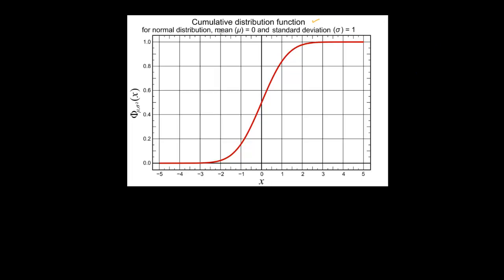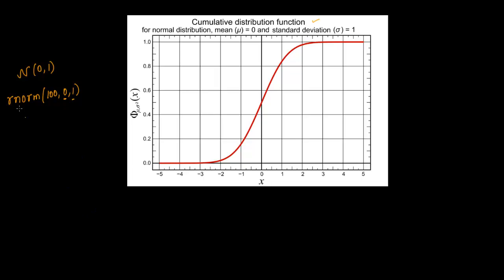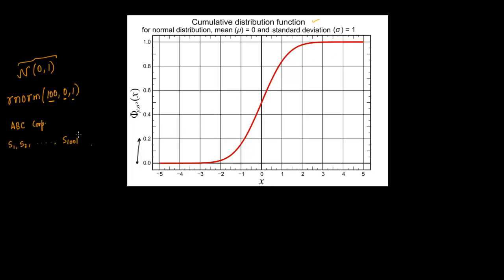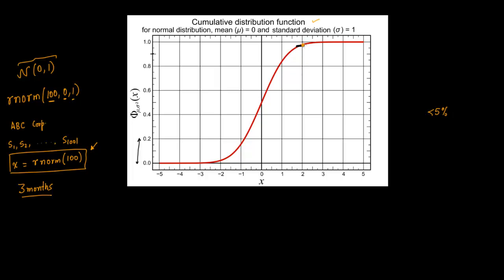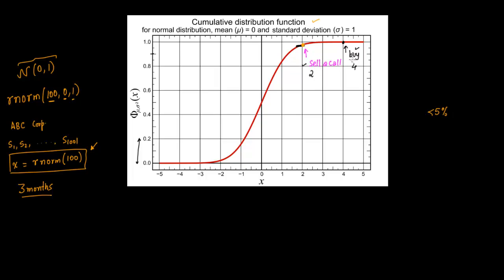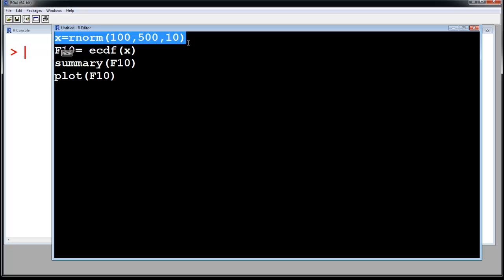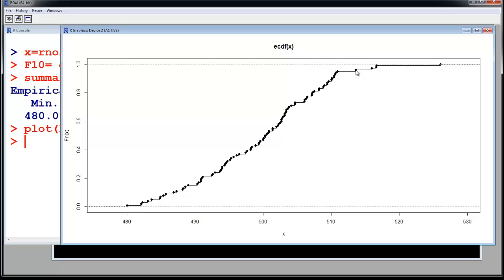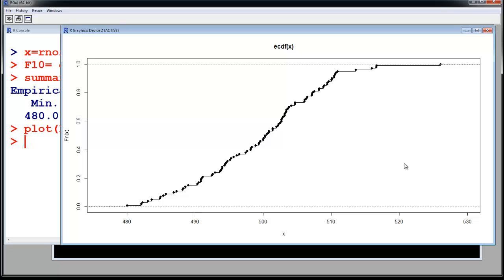Computing Probabilities for Quant Trading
x=rnorm(100,500,10)
F10= ecdf(x)
summary(F10)
plot(F10)